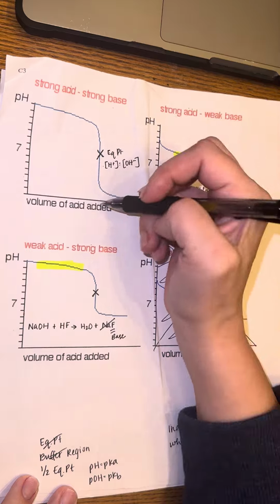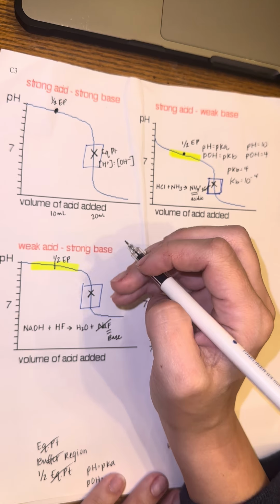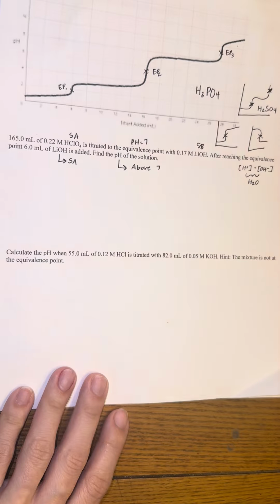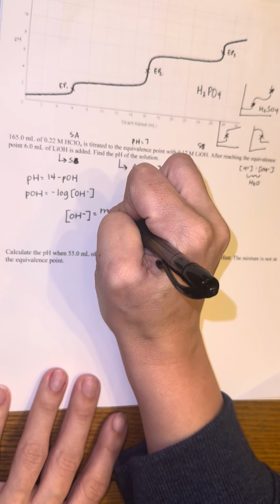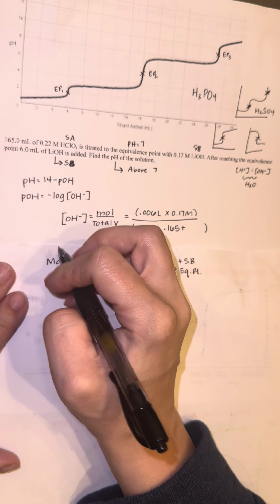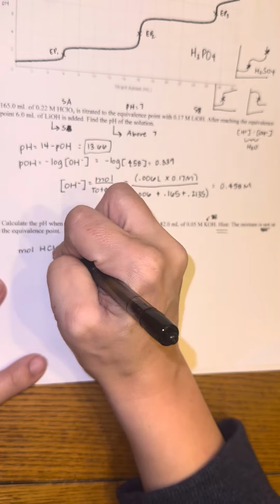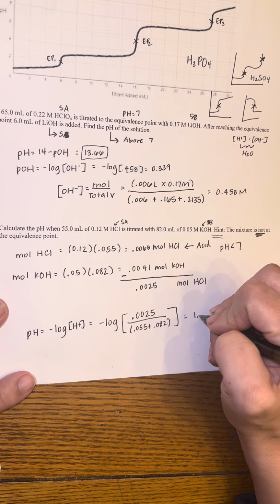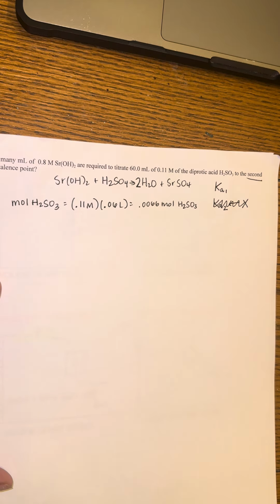Chapter 17, Comp 3